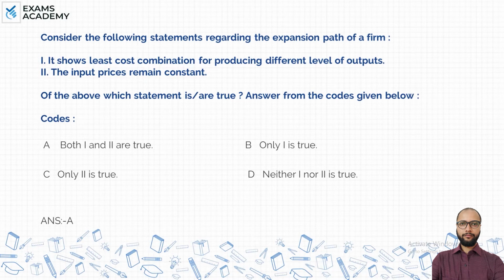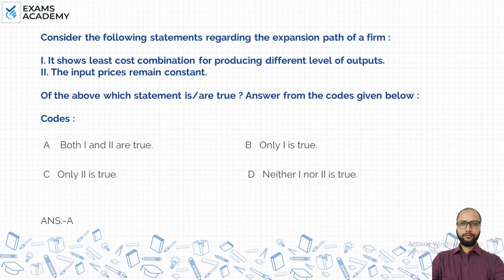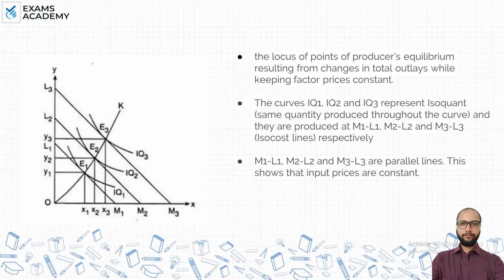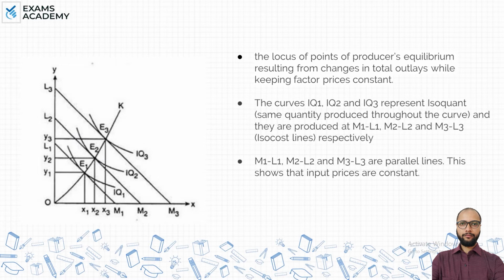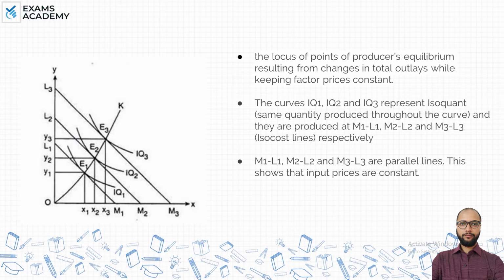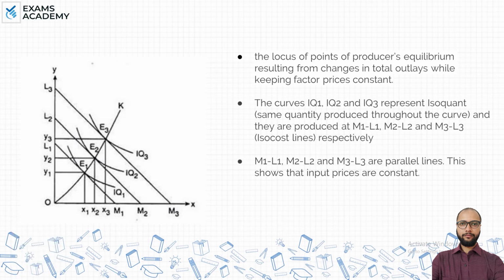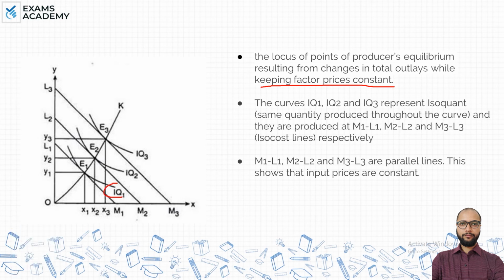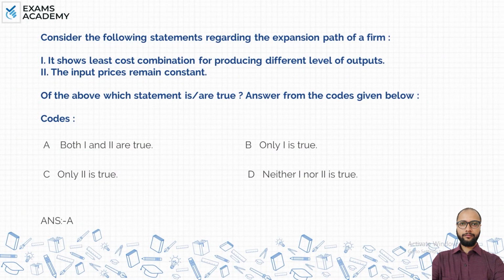Consider the following statements regarding the expansion path of a firm : I. It shows the least?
Consider the following statements regarding the expansion path of a firm :

I. It shows the least cost combination for producing different level of outputs.
II. The input prices remain constant.

Of the above which statement is/are true ? Answer from the codes given below :

Codes :

A      Both I and II are true.
B      Only I is true.
C      Only II is true.
D      Neither I nor II is true.

ANS:-A

UGC NET previous year questions
NTA NET previous year questions
NET JRF previous year questions
Economics previous year questions

We Clear your doubts for all Competitive Exams by experienced faculties!